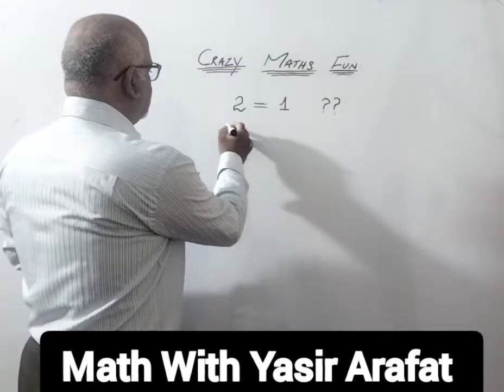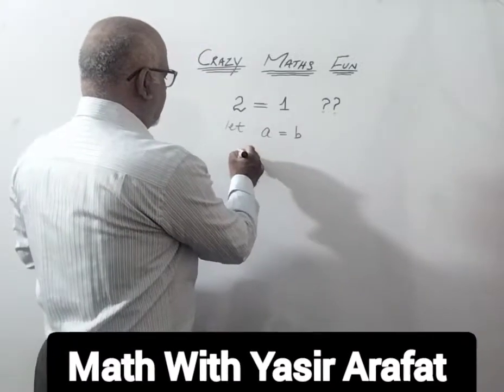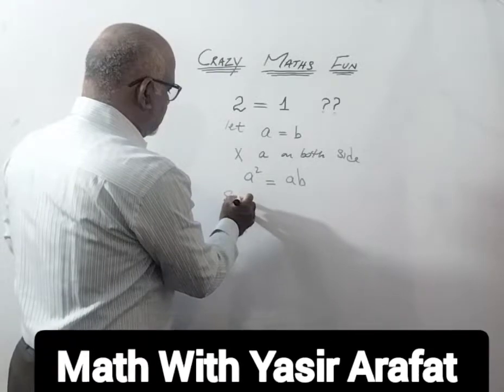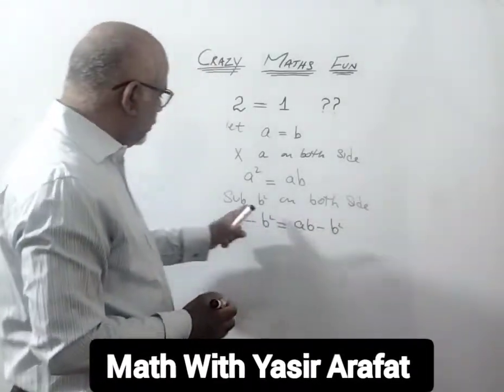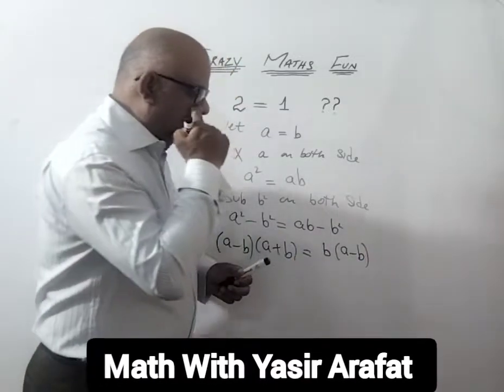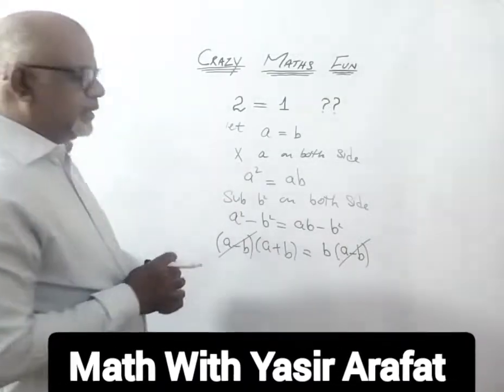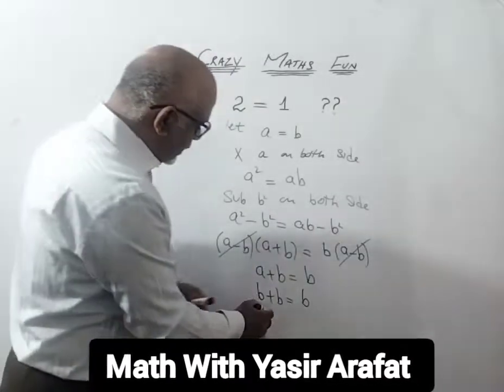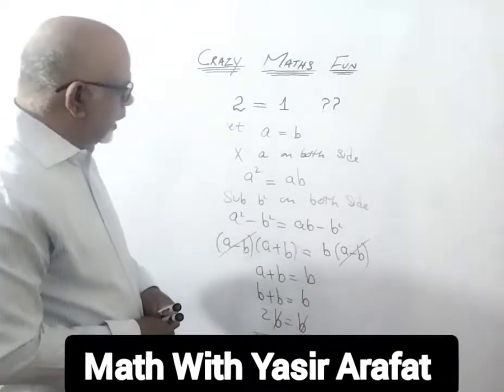Crazy Math Fun | 2 = 1 | English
Dear students
Today the lecture is about Crazy math Fun.In this video we discussed 2 = 1 how??.